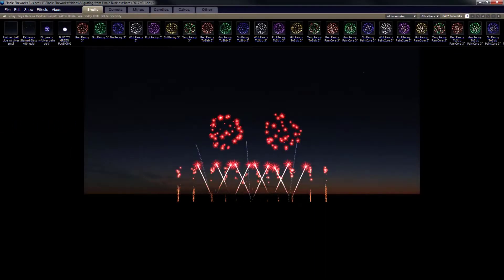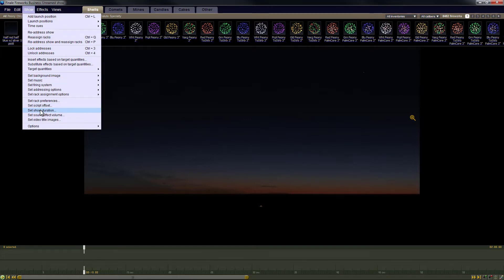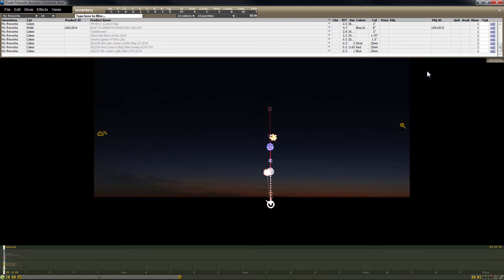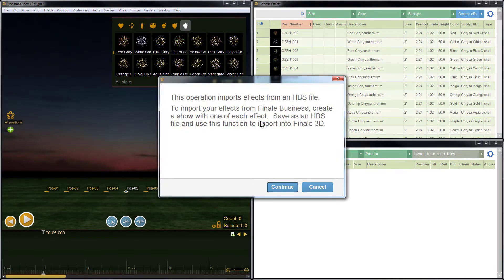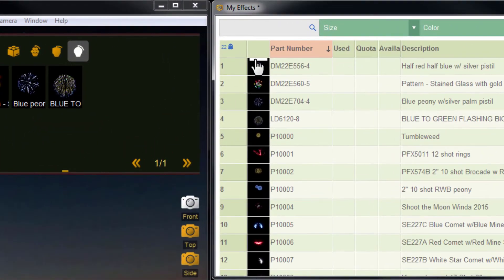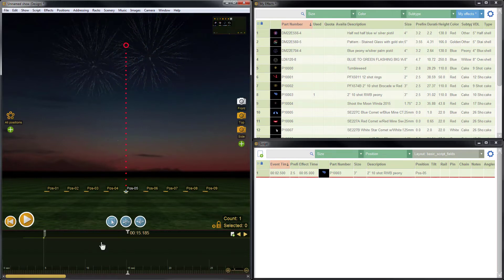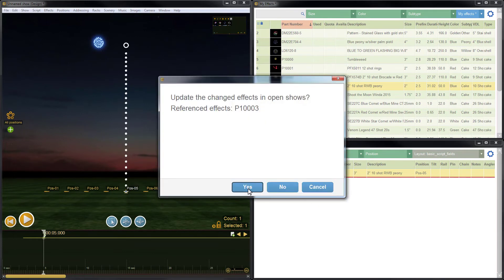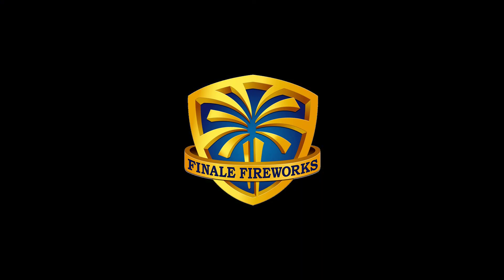Overview: Migrating Effects to Finale 3D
After pouring over and reverse engineering thousands of simulations in Finale Business we've made it easier than ever before to migrate effects to Finale 3D. This video shows the high level steps of creating a "Noah's Ark" HBS file to preserve your effects and import them into Finale 3D. To get the latest from of Finale 3D